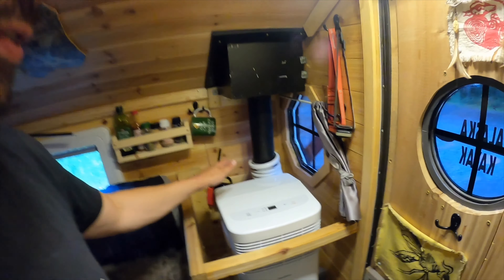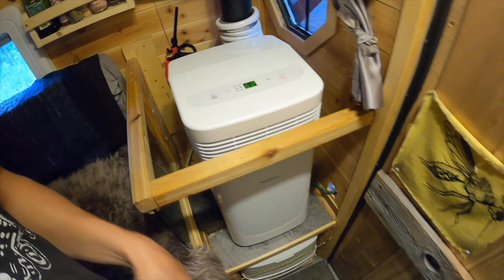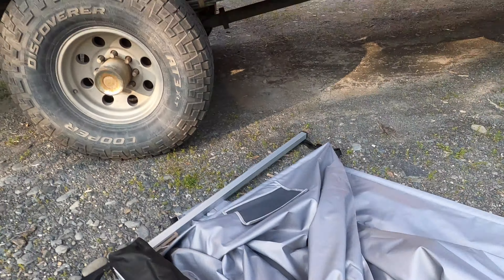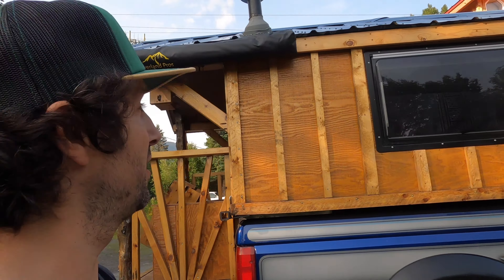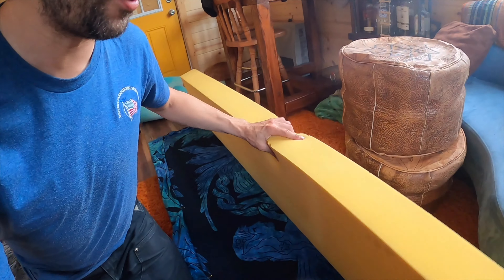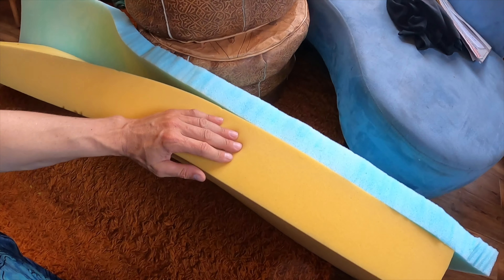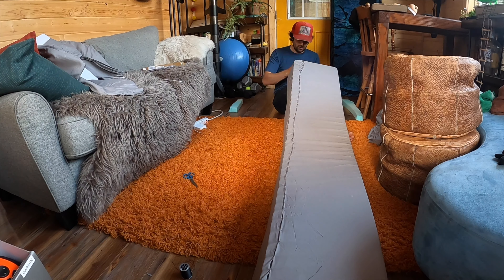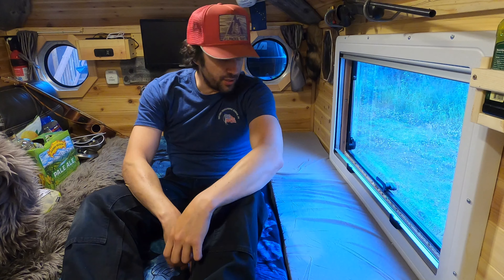Powering a PORTABLE AC with a HONDA 1000 ?, Overland SHOWER, & How to make CUSHIONS for RV couch bed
In Episode 30 of Truck House Life we've got a trio of things!  First, will a Honda 1000 generator power and run a 6,000 BTU portable air conditioner?
Then I install an Overland Pros shower awning enclosure for taking quick & easy showers outside, these are sweet!  Lastly, I show you how to make your own couch and bed cushions for your RV/camper/van.  Enjoy!

Beginning of video: Can a HONDA 1,000 watt GENERATOR power and run a 6,000 BTU portable AC/ AIR CONDITIONER???
2:34 - Overland Pros shower awning and installation!
5:21 - How to make your own CUSHIONS for an RV/van/camper couch/bed!

If you want an Overland Pros Ultra Privy Shower room, make sure to drop my name and channel to Overland Pros when you contact them.  They did not sponsor me, but just let them know you saw it here:^)

I also have 5 Full Send Alaskan Overland trucker hats left, $35 each, shoot me an email at ASAP if you want one, this is a limited run and won't be ordering more for a while.

If you enjoy my YouTube channel and would like to donate to help pay for some fuel to keep my adventures and videos rolling, please donate to my PayPal at:

Full Send Alaskan Overland
Truck House Life series Intro Song: The Gunfight by Everet Almond from the copyright freee Youtube Music Library